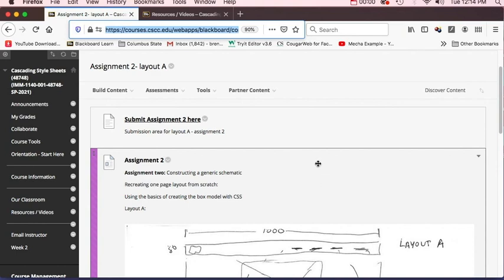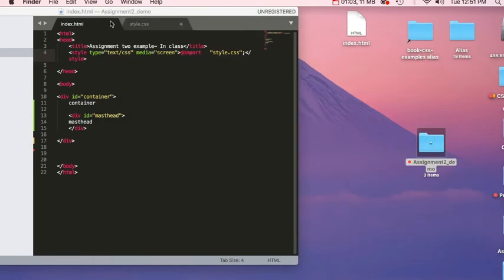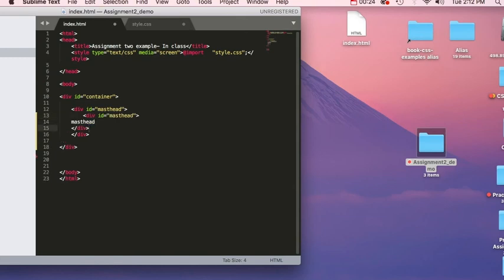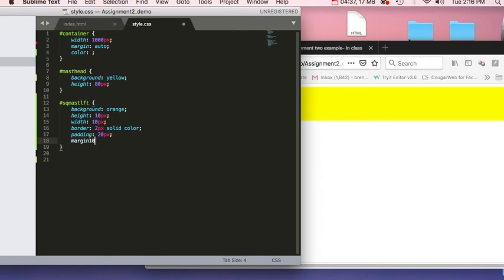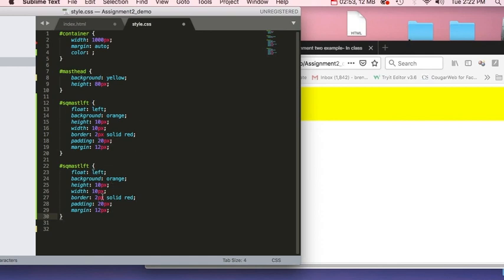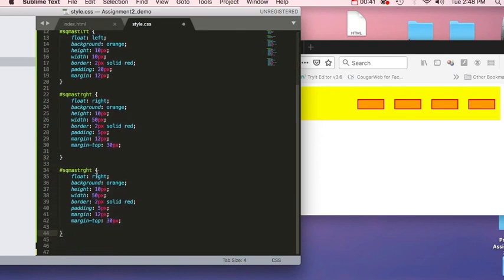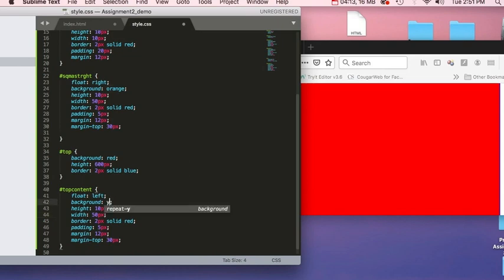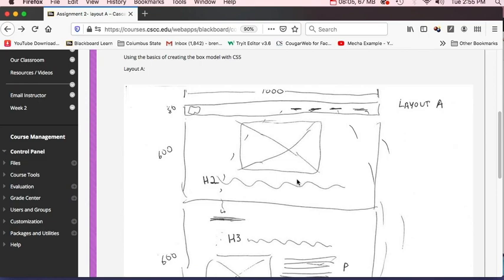imm CSS Assignment 2 Layout A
Build layout in CSS from scratch
Using Box Model - Margins, Padding, Borders. Properties Clear, float. Adding  Html Div Sections,  Adding color and sizes to content areas.